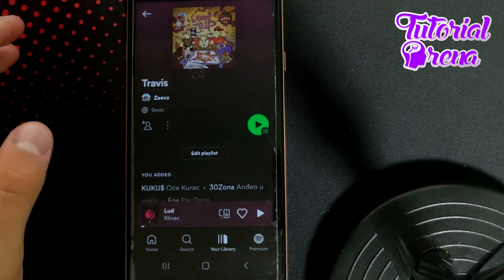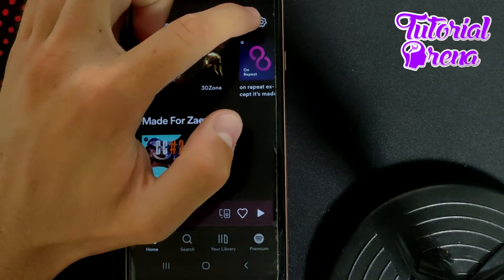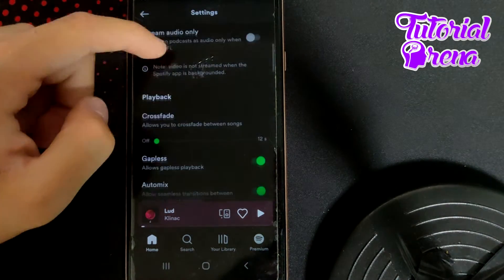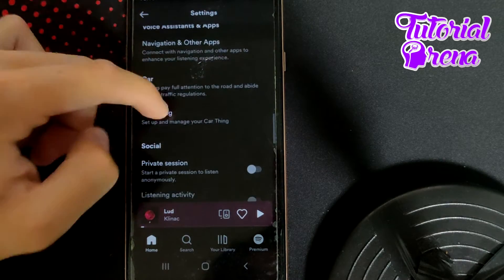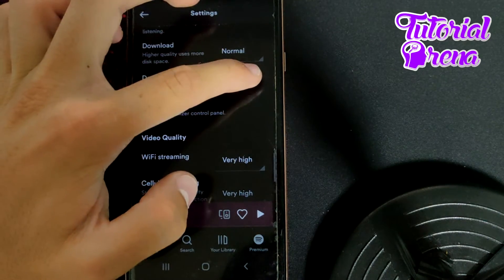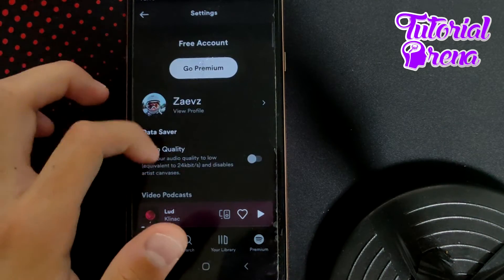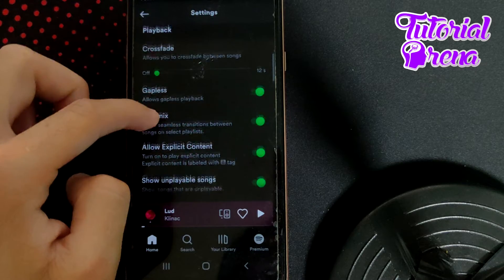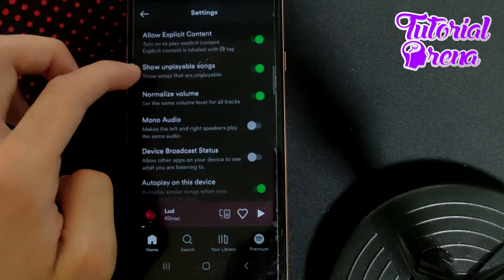how to reduce spotify data usage